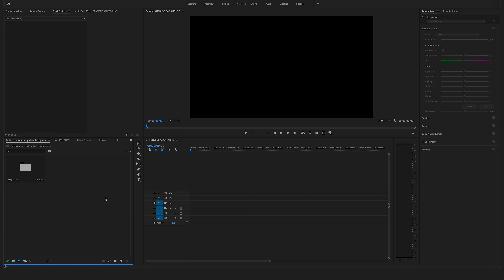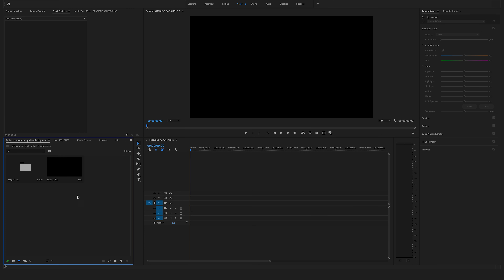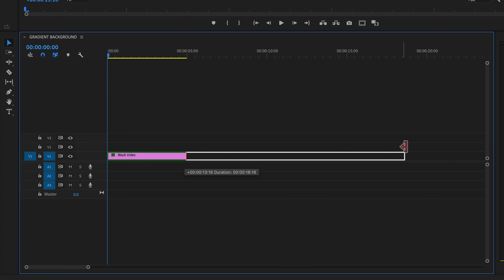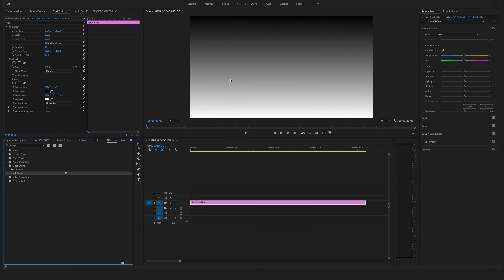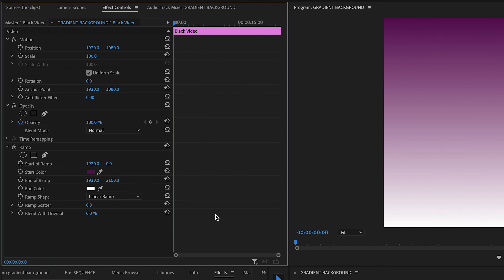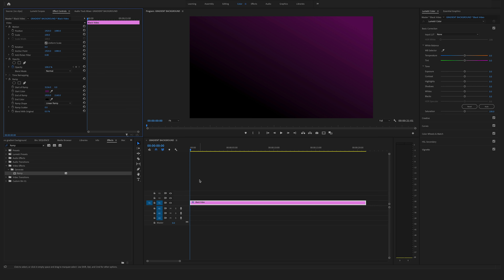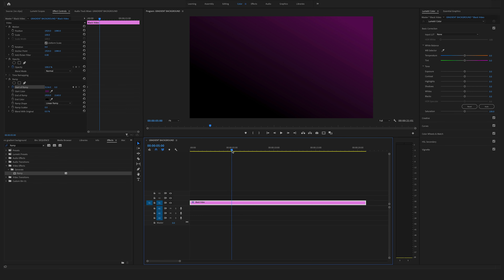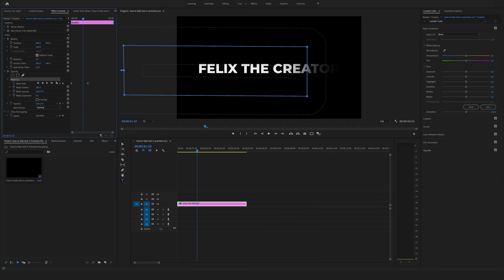How To Make a Gradient Background in Adobe Premiere Pro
Make a Gradient Background in Adobe Premiere Pro fast. A Gradient Background can be used for stylisch text intro's or outro's. Create your own Gradient Background FAST.
Have Fun with my short Tutorial.

We're an official partner of artlist.io this means we earn a small commision, if you sign up through our links.(*= affiliate link) But hey, You get to enjoy 2 month for free!